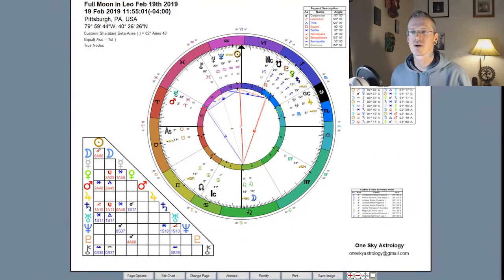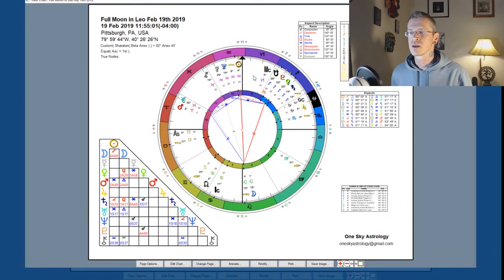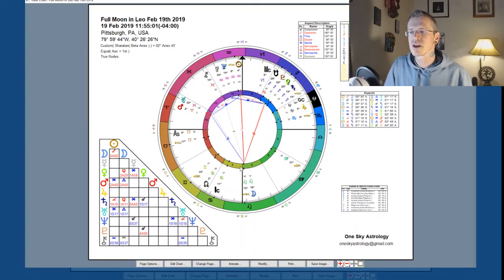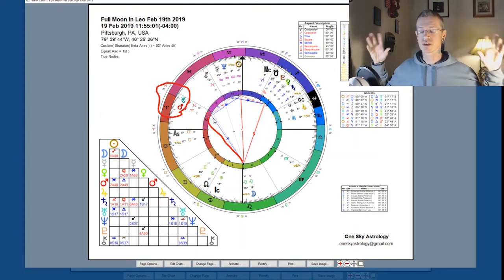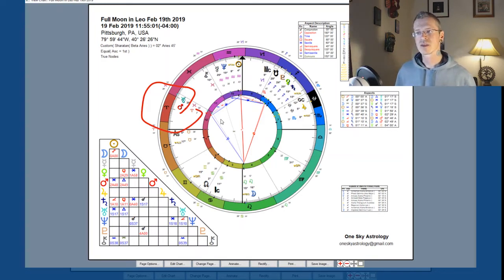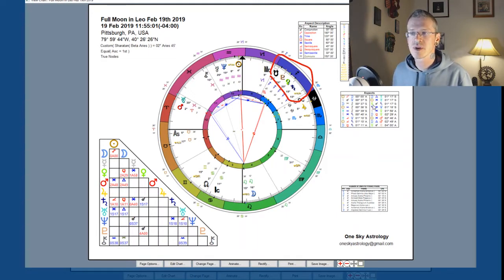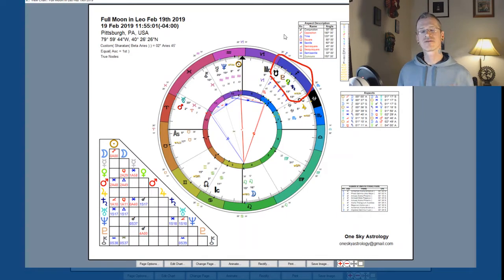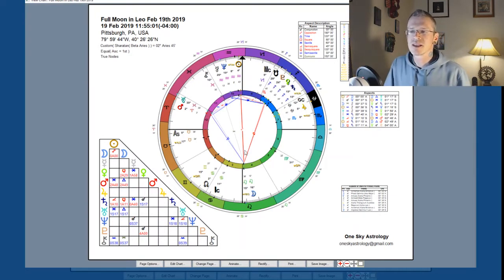Full Moon in constellation Leo - February 19th 2019 - true sidereal astrology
The Full Moon is a time of high energy... a time to manifest the fruit of our work. This Full Moon and its relationships are about looking forward and letting go of the past.

Thumbnail photography by Nick Owuor via upsplash.com